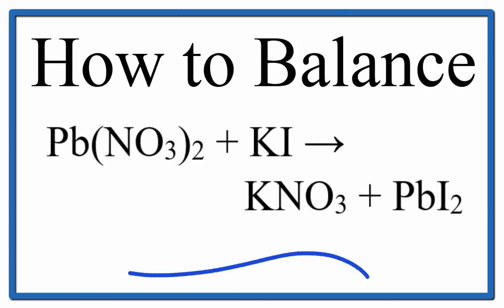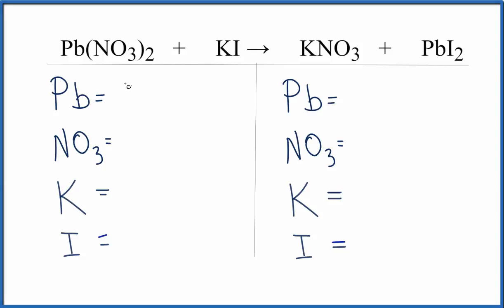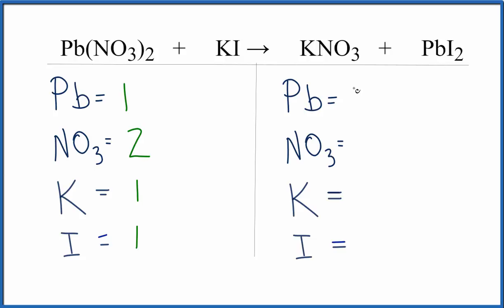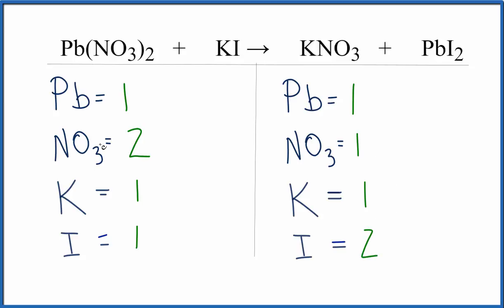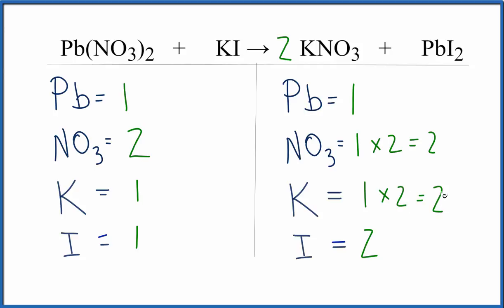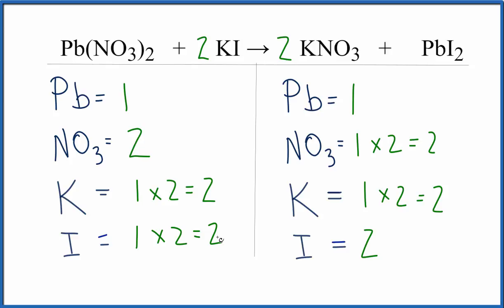How to Balance Pb(NO3)2 + KI = KNO3 + PbI2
In this video we'll balance the equation Pb(NO3)2 + KI = KNO3 + PbI2 .  for video guides on balancing equations and more!

To balance Pb(NO3)2 + KI = KNO3 + PbI2 you'll need to be sure to count all of atoms on each side of the chemical equation.